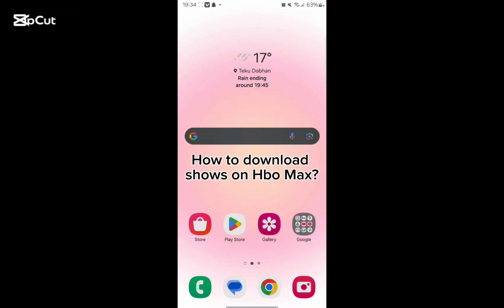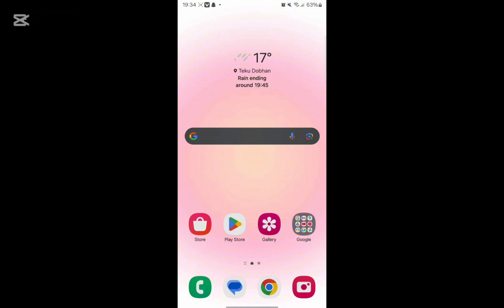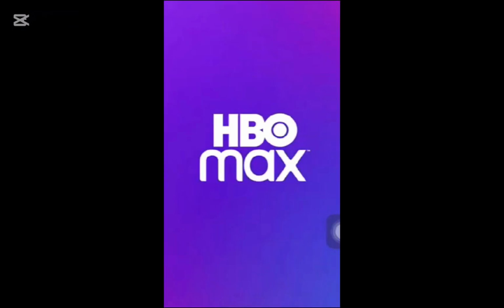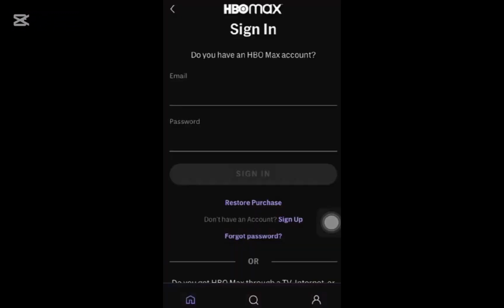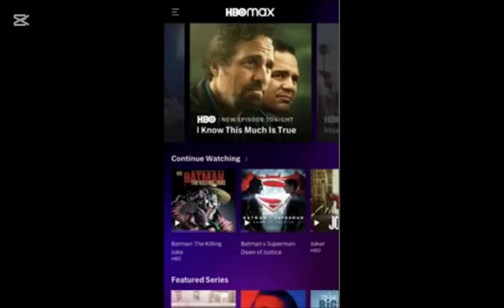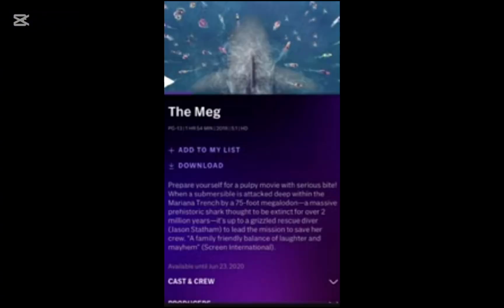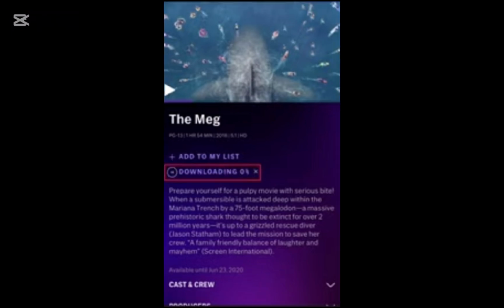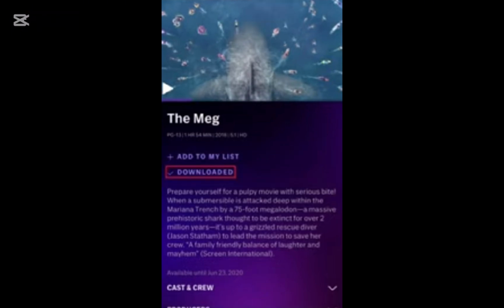How to Download Shows on HBO Max | Watch Offline on Mobile Devices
In today’s video, we’re going to walk you through the steps on how to download shows on HBO Max so that you can enjoy your favorite content offline. Whether you’re traveling or simply want to save on data, this feature is super handy.

To get started, simply open your HBO Max app on your Android or iOS device. Make sure you’re connected to the internet. Once the app opens, you’ll see the login screen. Go ahead and sign in using your email and password. If you don’t have an account, you can create one directly from the app.

After logging in, you’ll be taken to the home screen. From here, scroll through the homepage or use the search bar to find the show or movie you want to download. Once you’ve found the content, tap on it to open the details page.

On this page, you’ll see a download icon (usually a downward arrow). Tap on that icon to start the download. You’ll notice a progress circle or percentage bar indicating the download status. Wait until the download is complete.

Once it’s done, you’ll see the “Downloaded” label appear. You can now access the content offline by going to your downloads section within the app. And that’s it! I hope you found this video helpful. We’ll be back with more helpful videos soon.